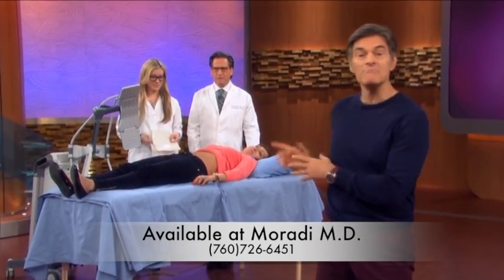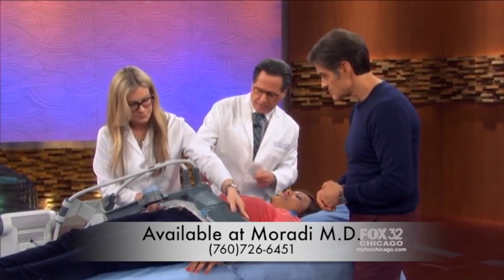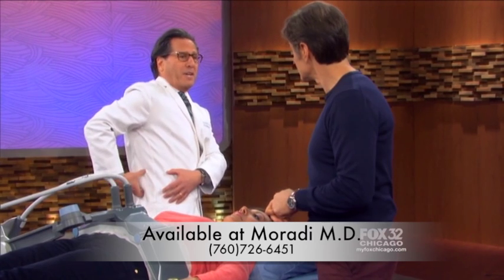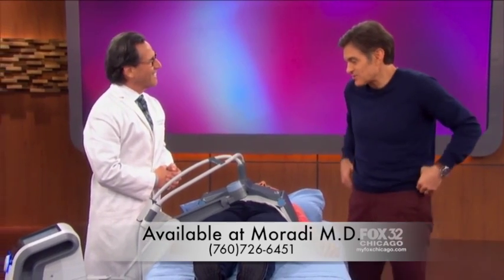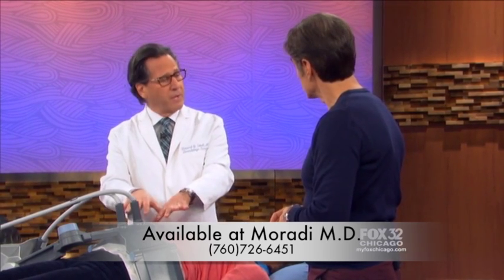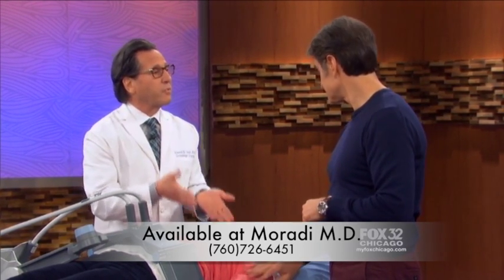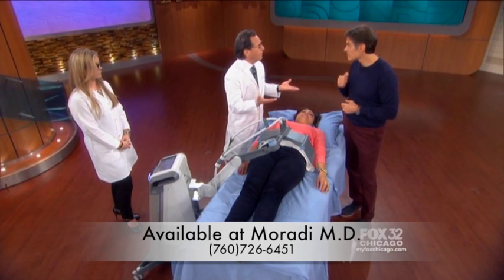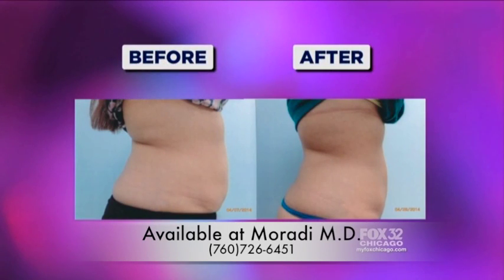Vanquish Fat Reduction on Dr. Oz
Vanquish Fat Reduction featured on The Dr. Oz show.
Vanquish Fat Reduction is a non-invasive, no downtime treatment that gets rid of unwanted fat, safely, quickly and comfortably.

Vanquish Fat Reduction is available at Moradi M.D.,San Diego CA. Moradi M.D. was the first center in California to offer Vanquish Fat Reduction. The professional staff there has performed thousands of treatments.

For more information about Vanquish Fat Reduction or to schedule a complimentary consultation please contact Moradi M.D. at     (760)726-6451